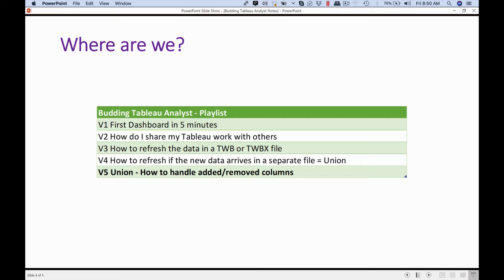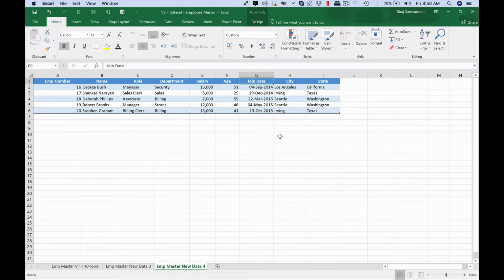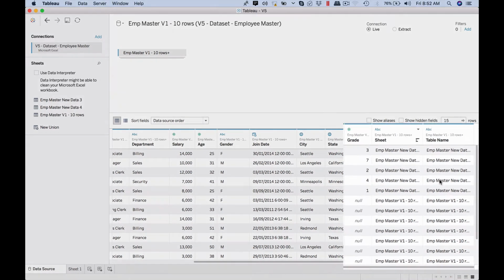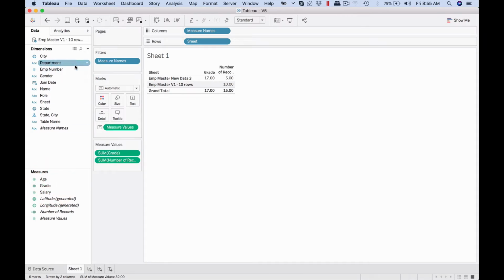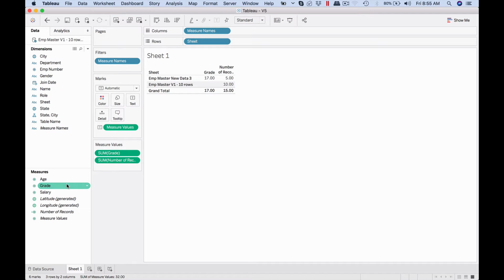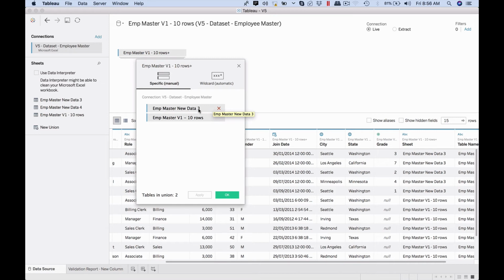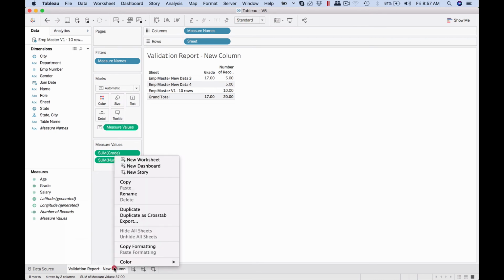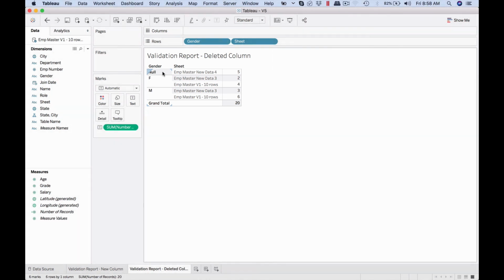V5 Union - How to handle added, removed columns